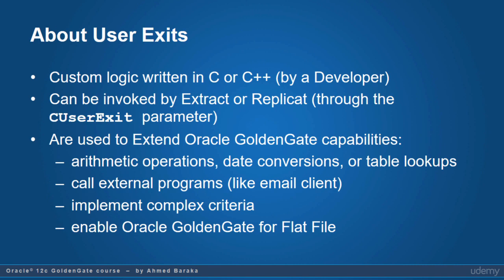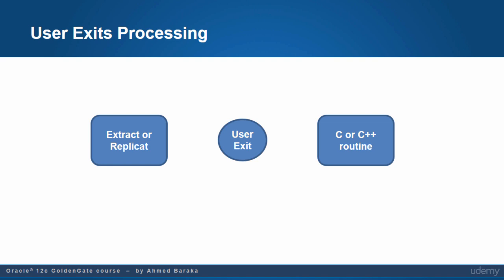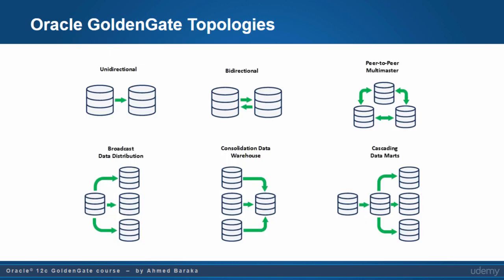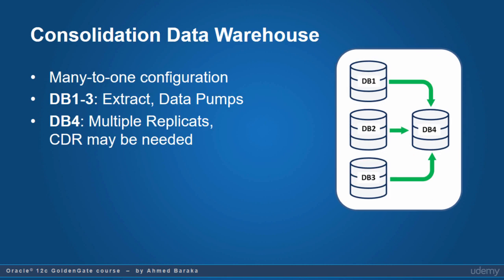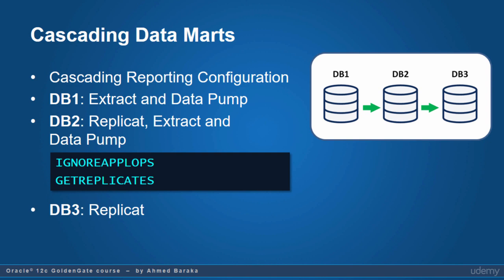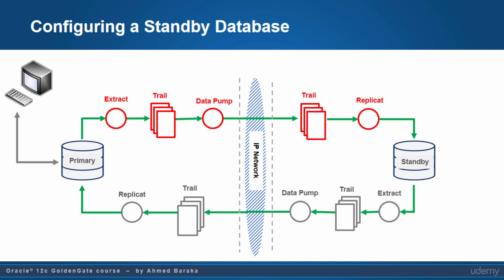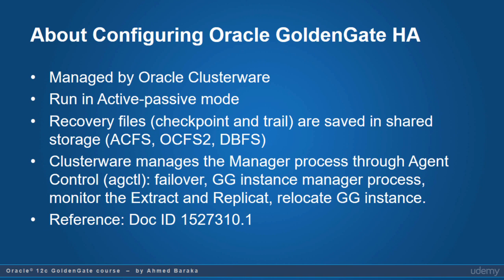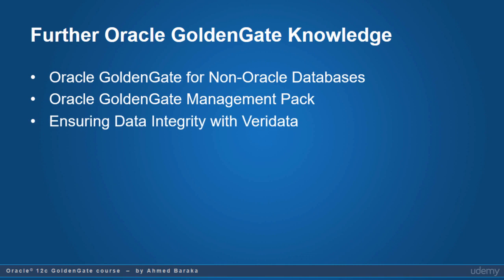48 More About Oracle GoldenGate